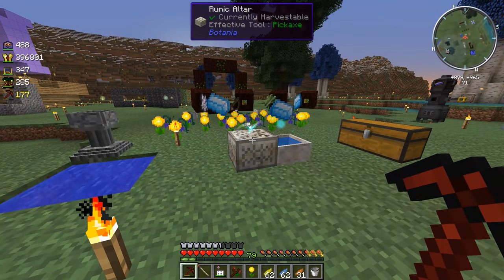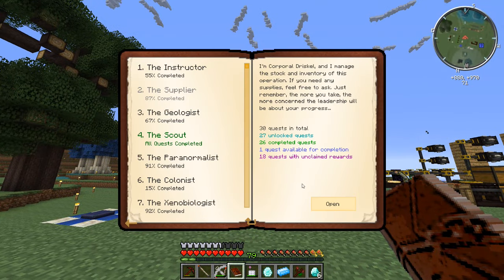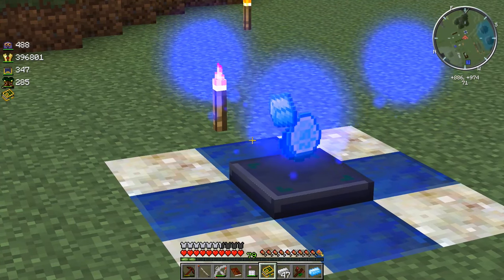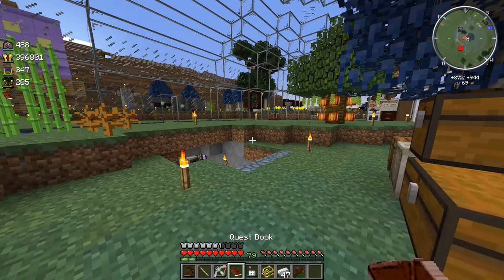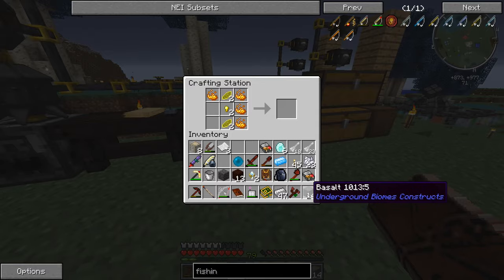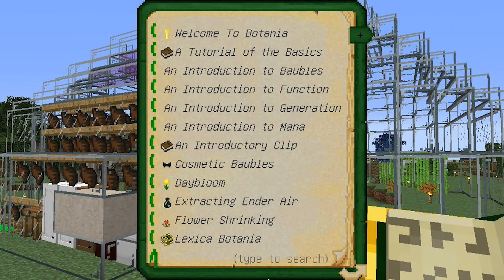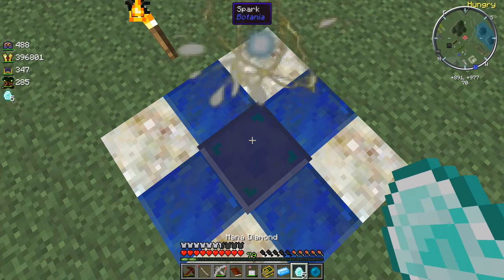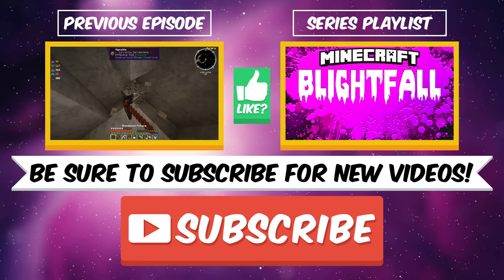Blightfall: Minecraft Modded Adventure Ep.102 - MAKING TERRASTEEL!!! (Modded Roleplay)